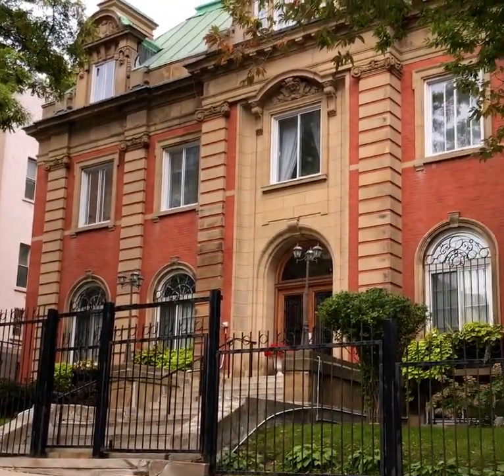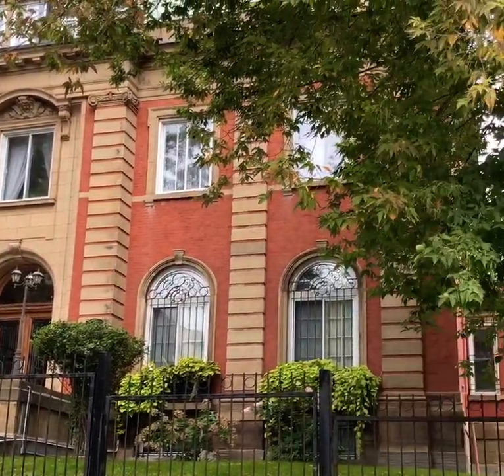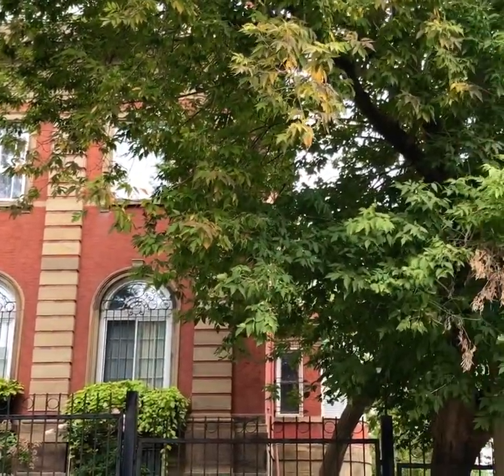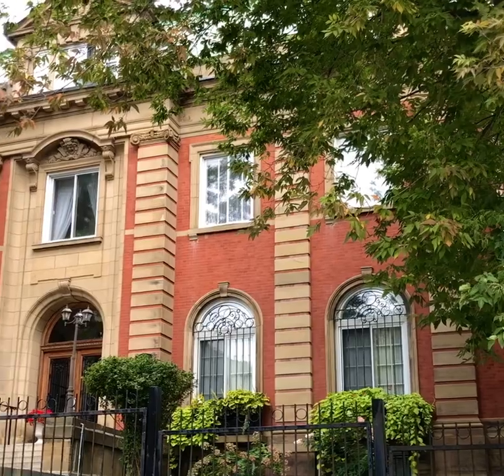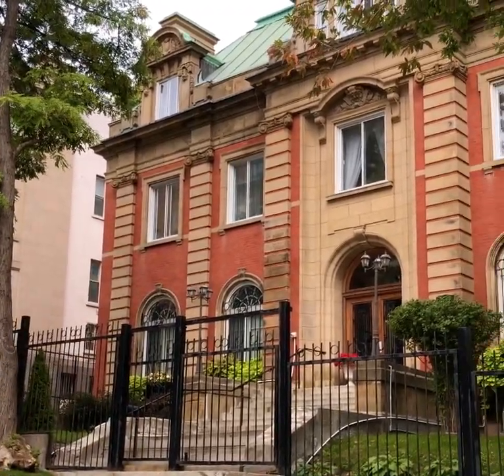Join me in this fifth episode of a series of Tours of the mansions of Mtl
Join me in this fifth episode of a series of Tours of the mansions of Montreal’s Golden Square Mile - where we explore The magnificent mansion of Herbert Molson
No tour of the golden square mile in Montreal is complete without the mention of the Molson family… The family name is synonymous with the famous brewery and beer which still can be found on tap and on grocery store shelves today…

While the Molson family Is best remembered for its breweries in Canada, it is noted that the family was instrumental in the development of the steamship enterprises, the railways and the first bank in Canada…

Herbert Molson was fourth generation, Born in 1875, and having inherited his father’s position as president of the Molson breweries after his father‘s death in 1910, and he remained head of the company until his death in 1938

This house was built in 1912, and Herbert Molson engage the services of the renowned architect Robert Finley, located at the corner of Dr. Penfield and,which was at the time called Ontario street (later renamed De Museé) - The house is a lovely example of neo classical and Palladian architecture, featuring a combination of red brick and Montreal limestone- Most characteristic are the quoined Pilasters across the front main façade- which feature an alternating brick and lime stone layering effect and are capped with ionic capitals… The entire roof of this magnificent mansion is in standing seam copper currently however it is noted that originally built the house had a slate roof…

After Herbert death in 1938 his wife Elizabeth Pentland Molson lived in the house until her death in 1972, At which time the house was then sold to the Russian consul